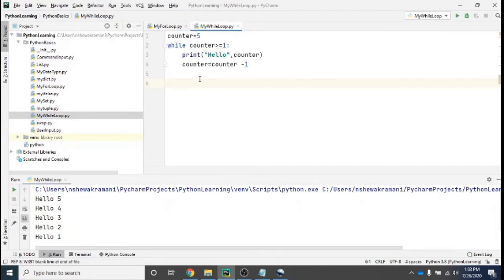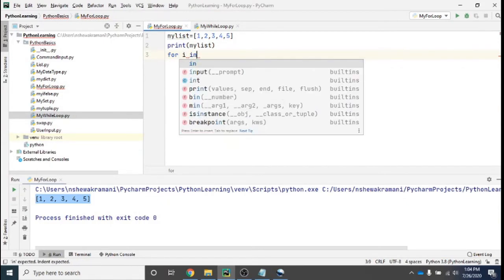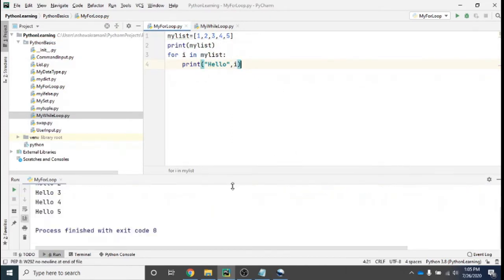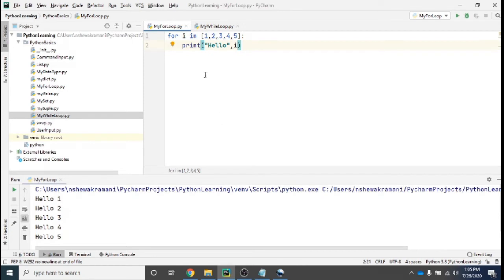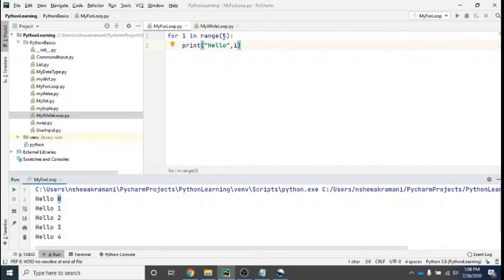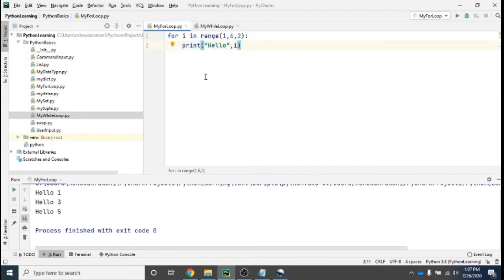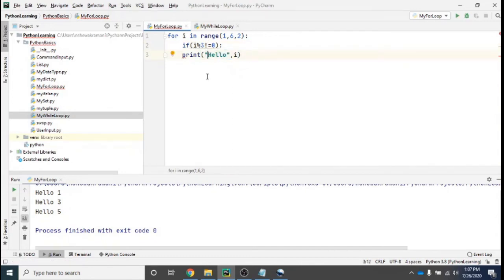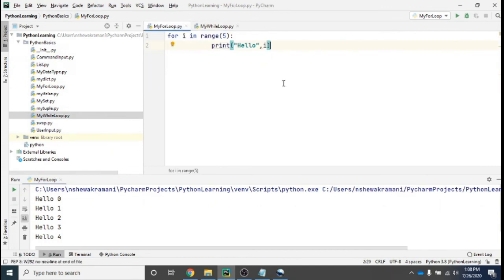#11 For Loop In Python